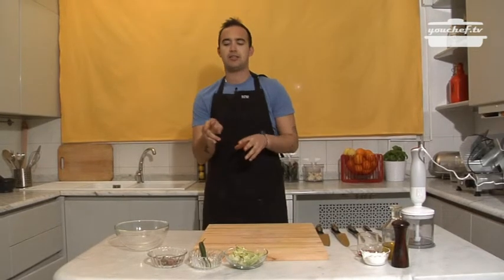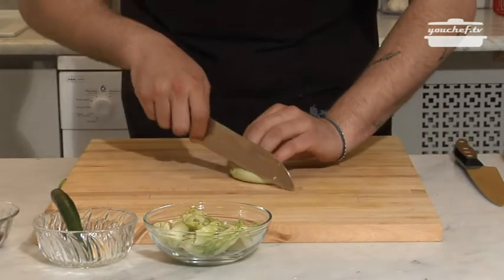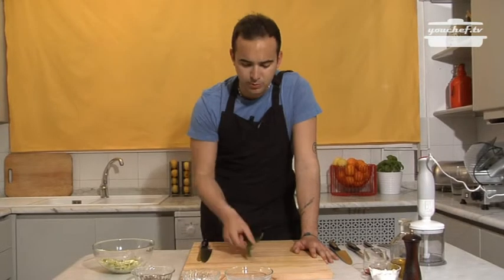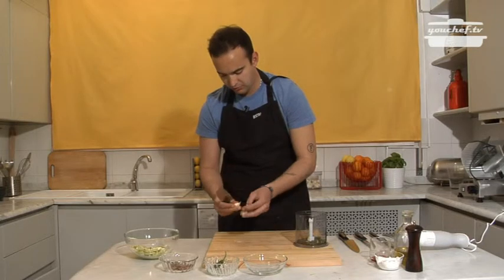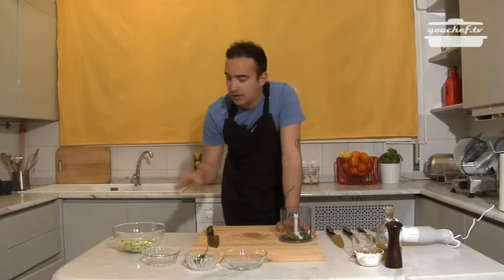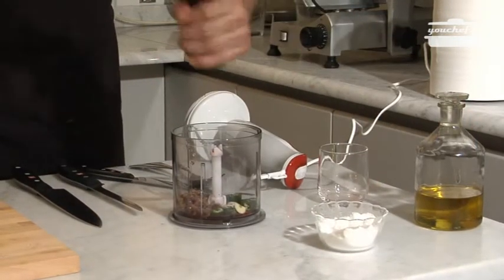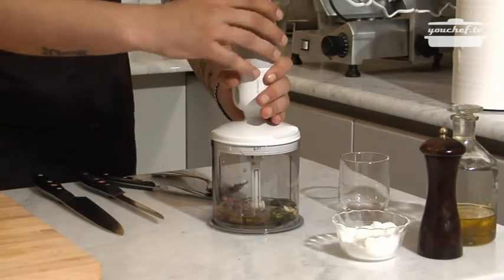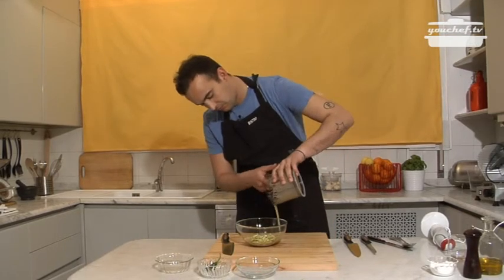youchef.tv - Eng. - Puntarelle Salad with Anchovies Sauce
A fresh and tasty salad! Easy and quickly!